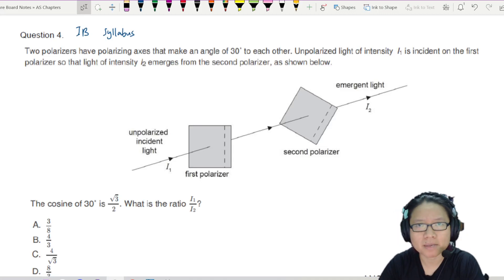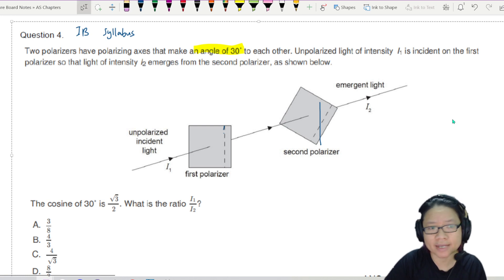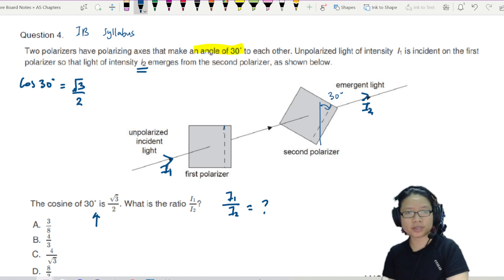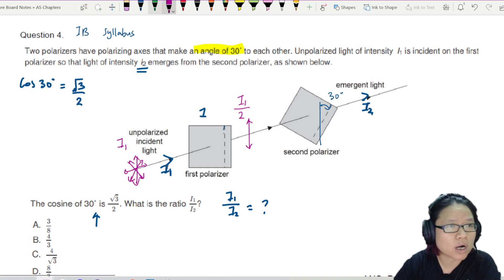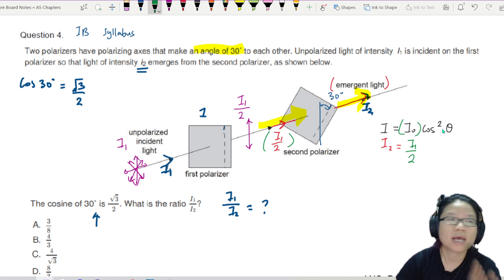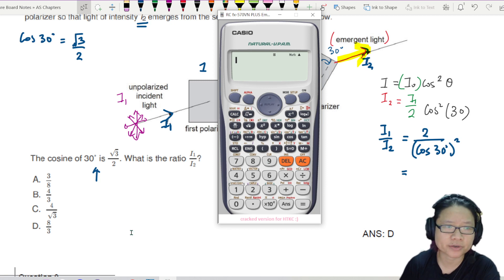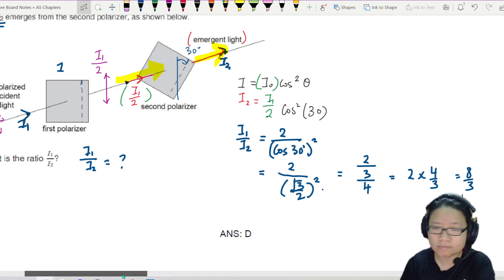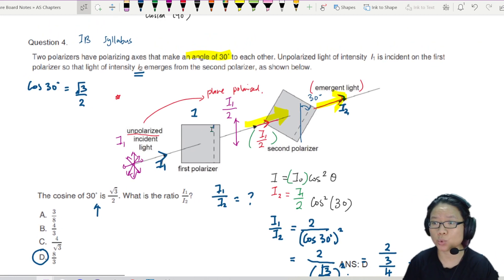7.4c Ex2 Double Polaroids Intensity Ratio | AS Waves: Polarisation | Cambridge A Level Physics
Two polarizers have polarizing axes that make an angle of 30 to each other. Unpolarized light of intensity I1 is incident on the first polarizer so that light of intensity I2 emerges from the second polarizer, as shown below. What is the ratio of I1/I2?